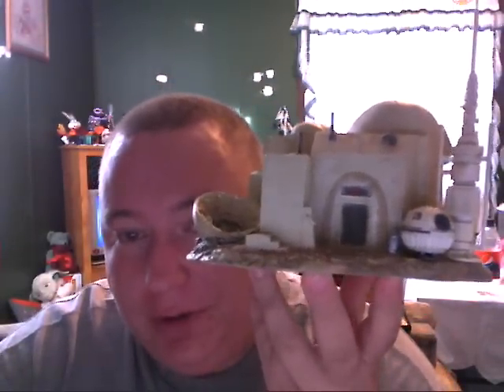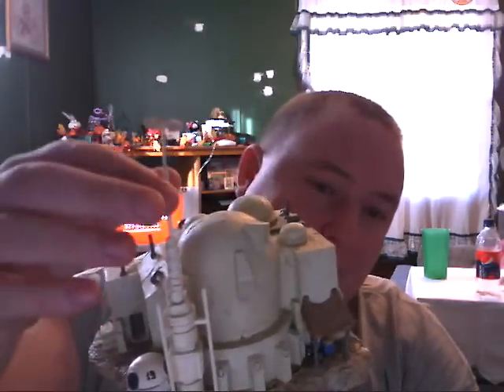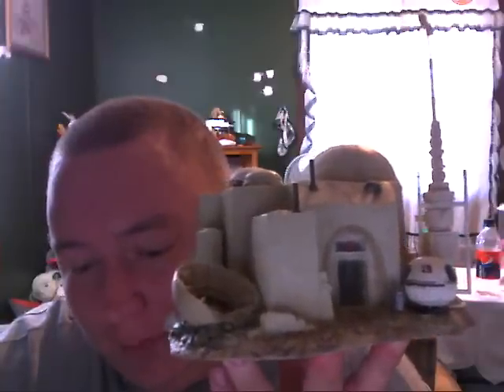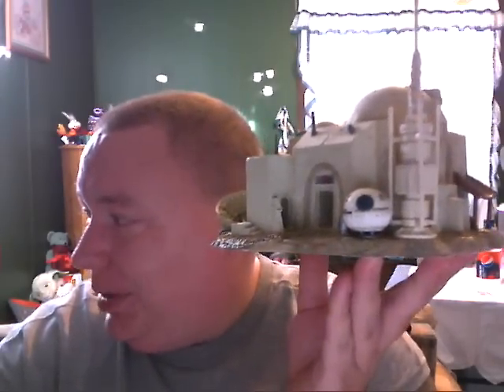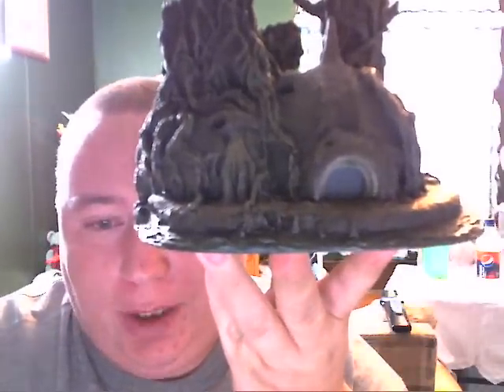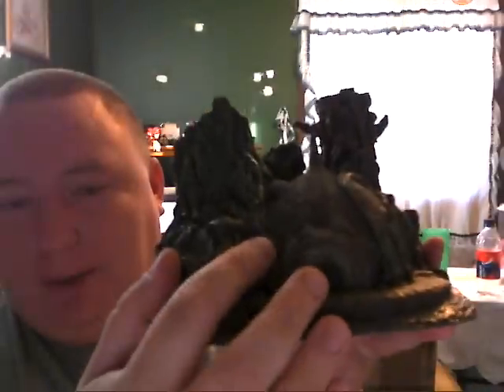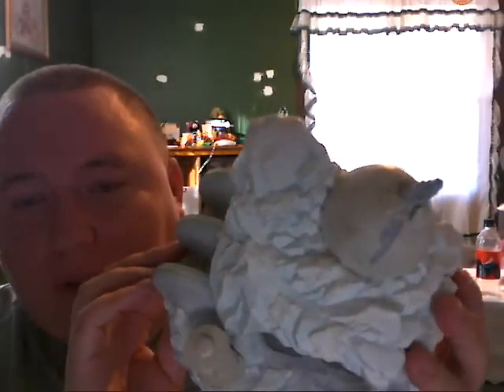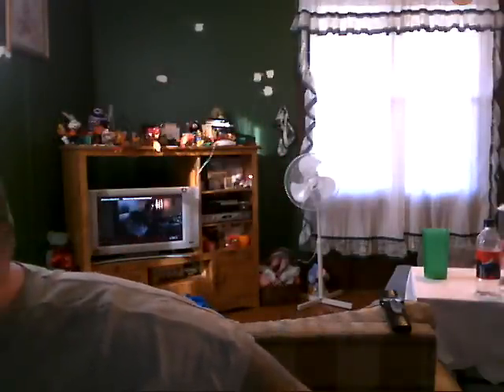starwars galactic village collections,,,, by hawthorne village